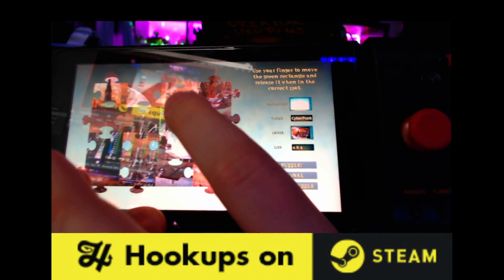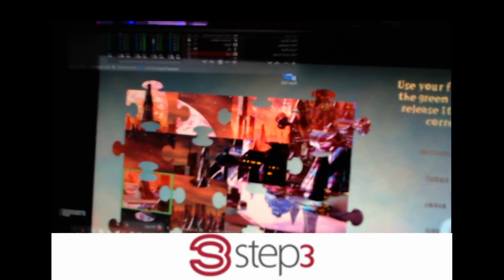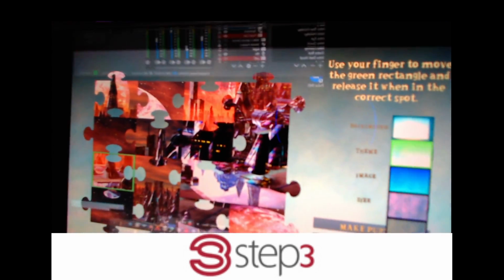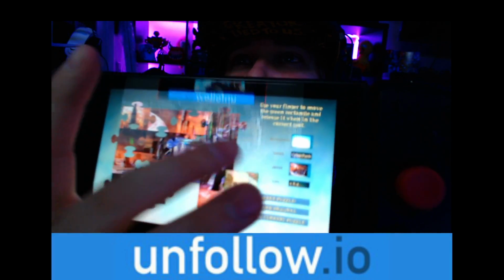JigSaw Abundance Gameplay (@Nintendo Switch)